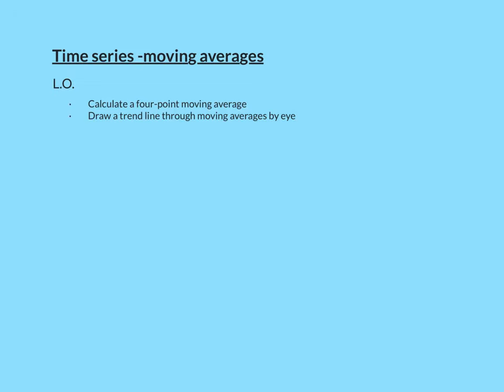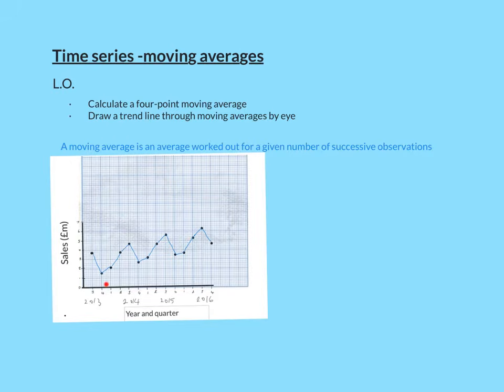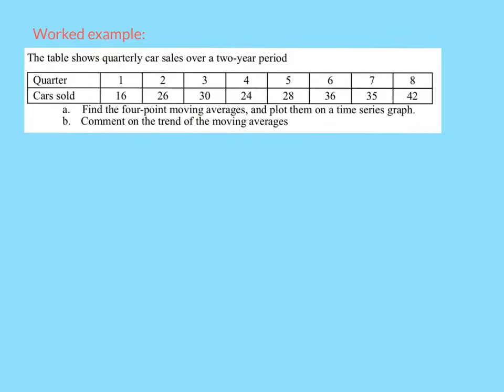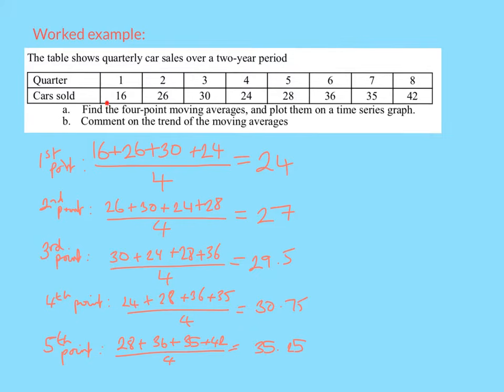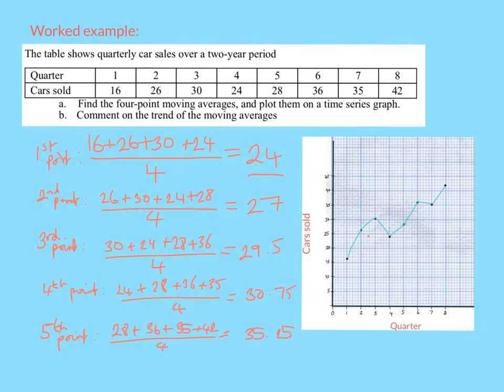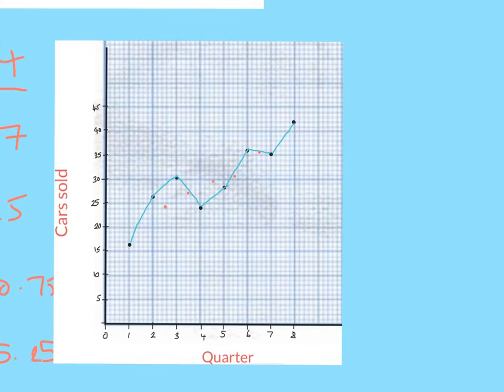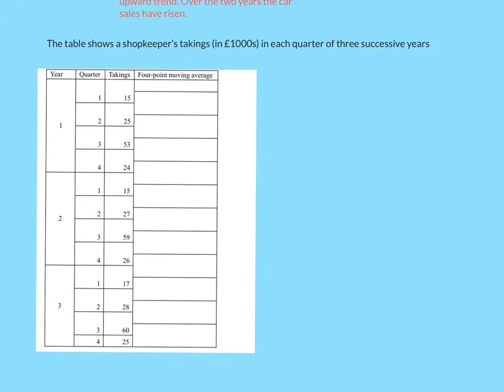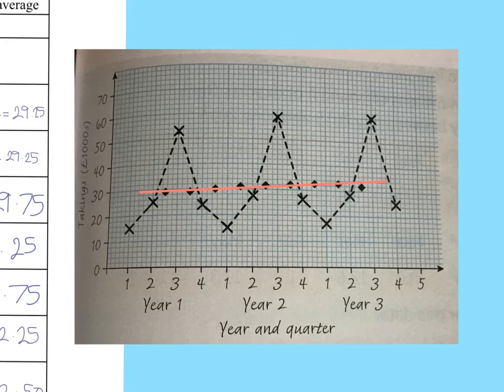Time series: moving averages